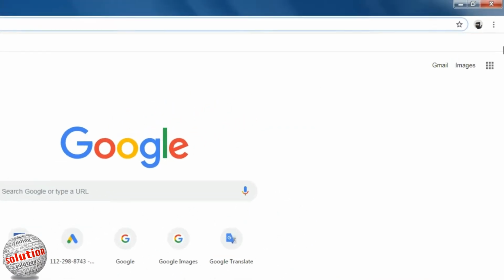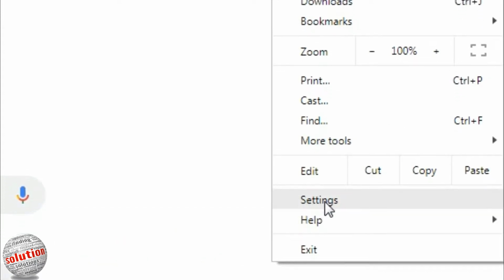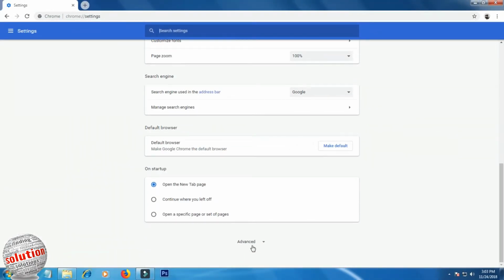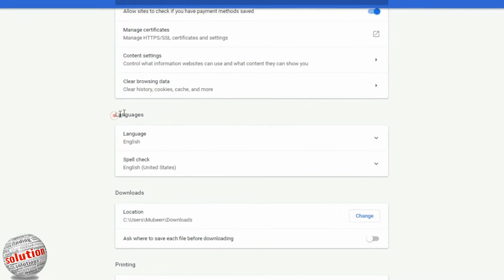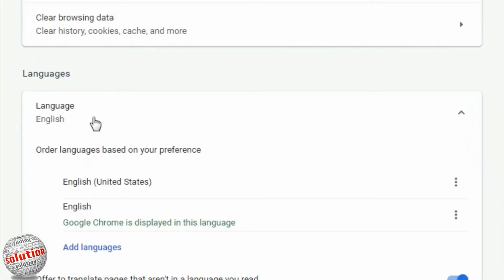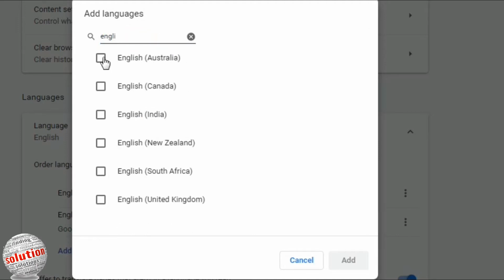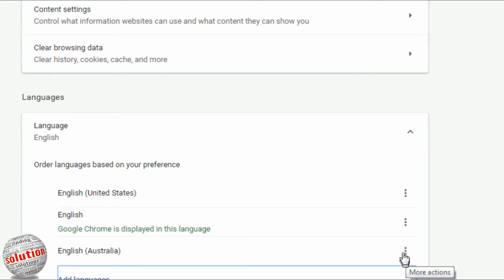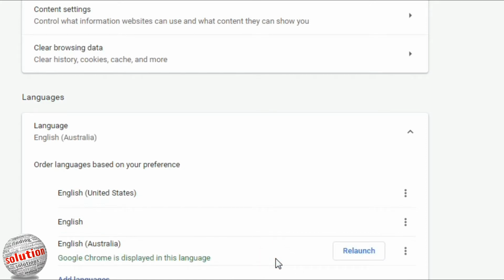how to change language in google chrome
Hi Viewers In This Video Complete Guide How to Change Google Language in Google Chrome Browser.